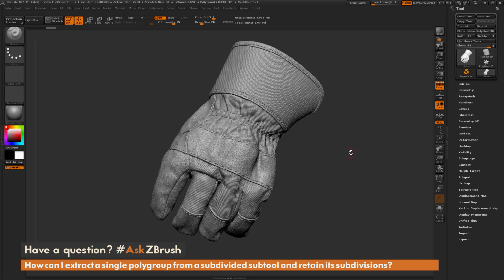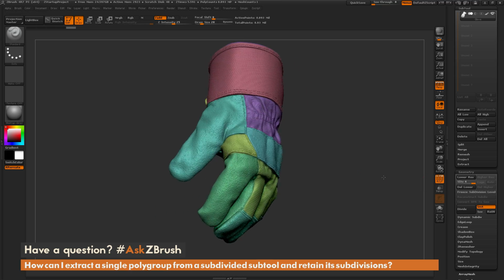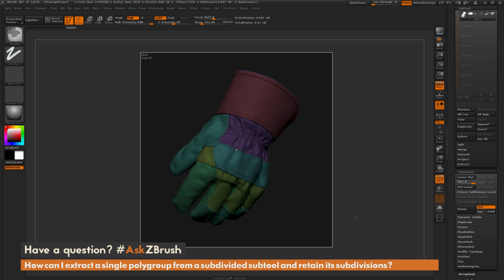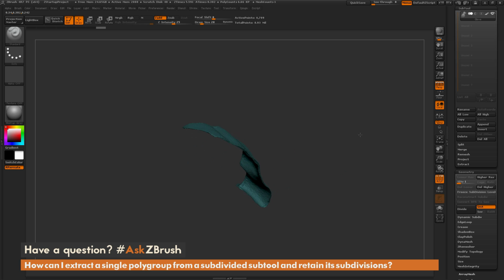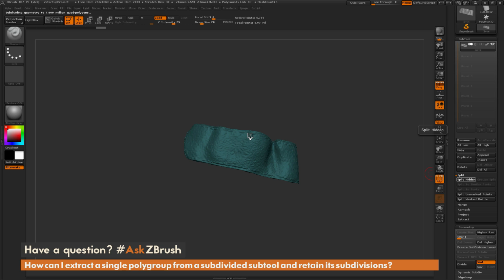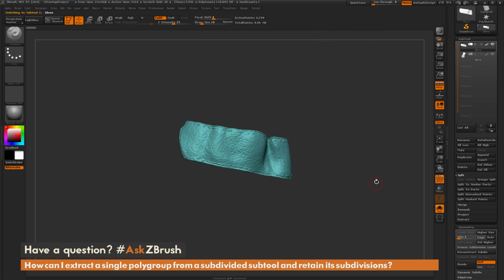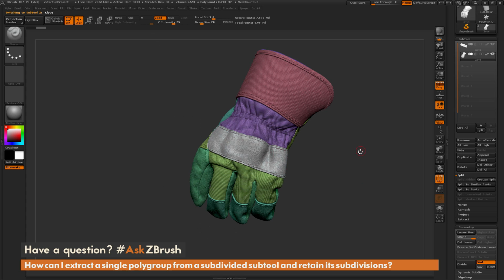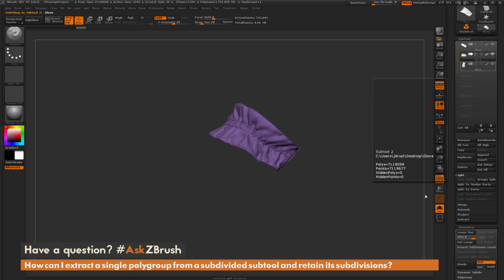AskZBrush: “How can I extract a single polygroup from a subdivided subtool?"